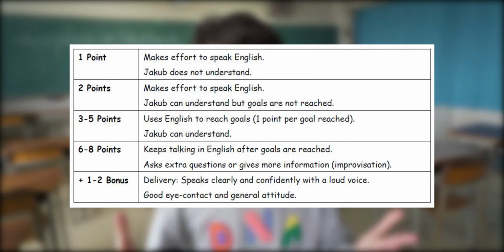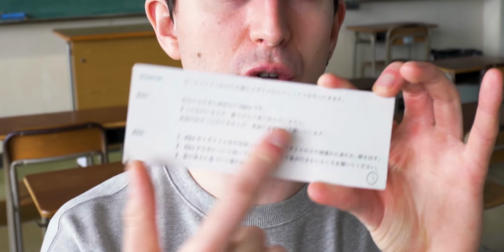Useful Tips For TEACHING ENGLISH IN JAPAN: How to LESSON PLAN FAST (Ft. My Role Play Lessons)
More useful tips for teaching English in Japan! From my experiences teaching English on the JET Program, I use my role play lesson series as an example, and give you 5 tips on how to lesson plan quickly and efficiently. Learn from my mistakes and don't leave lesson planning to the last minute... If you do though, this video will be here for you!

If you found this video then a click of the like button is a great way to show your appreciation.

0:00 Introduction
1:53 Lesson Plan Fast
9:00 Role Play Activities
11:40 Success or Failure?